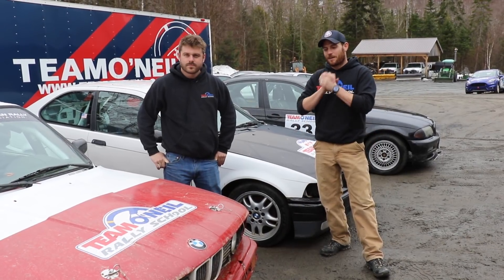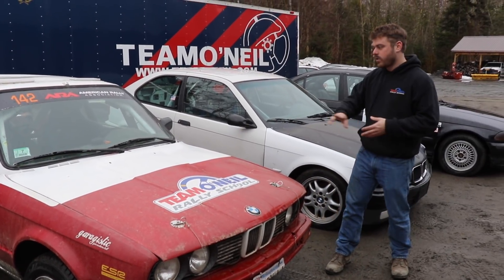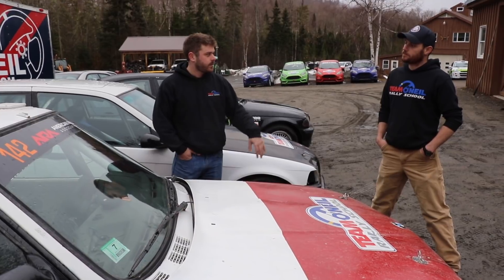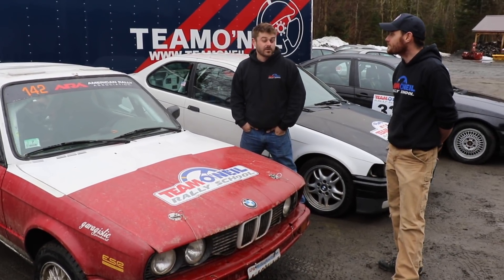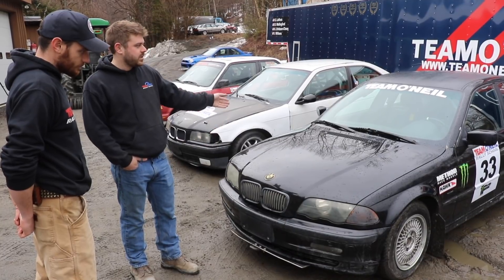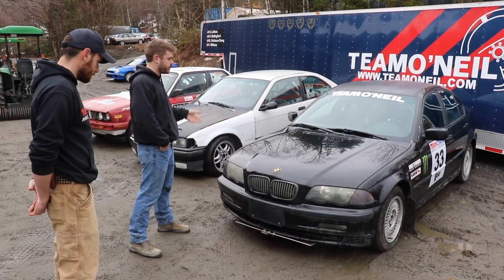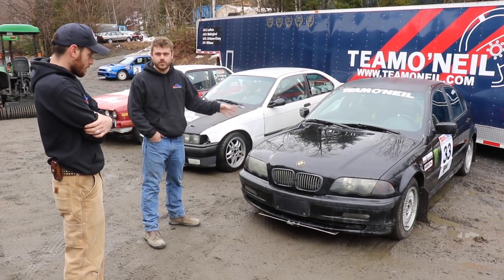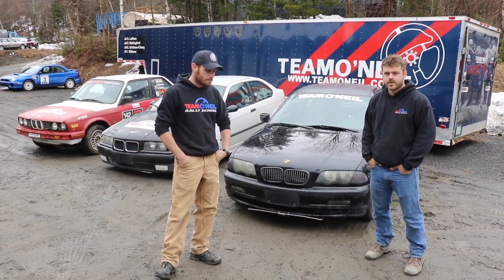BMW Generations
A look at the different generations of BMW 3 Series coupes and sedans as they apply to racing. The 3 series BMW is one of the most popular choices as a platform for rear wheel drive rally, track, drift, and hillclimb racing as well as just a great choice for daily driving.